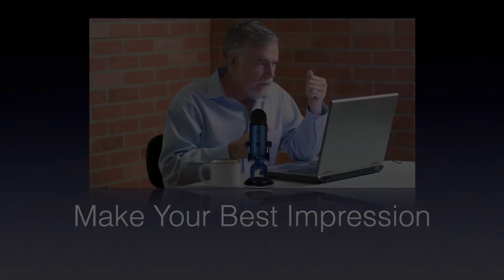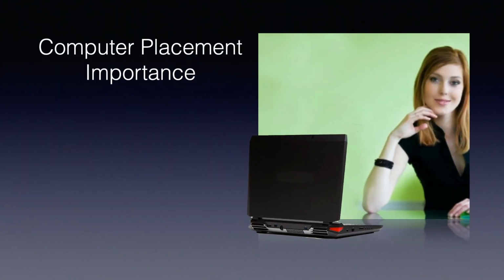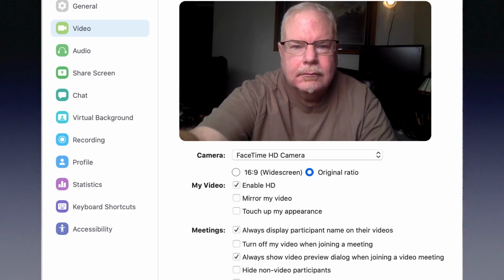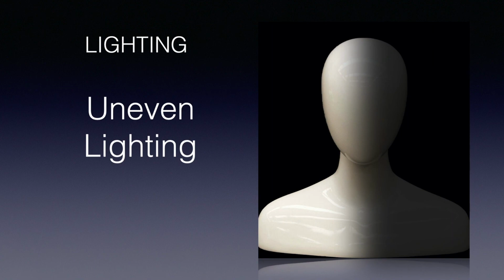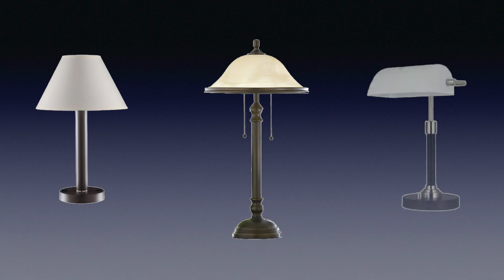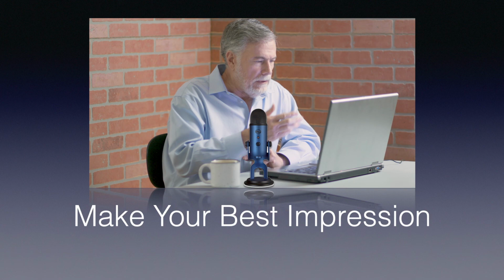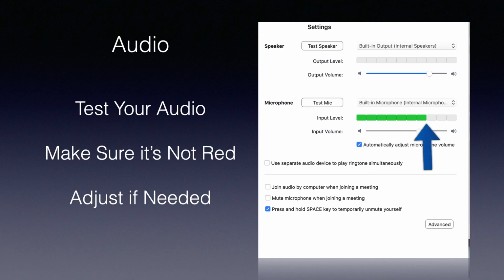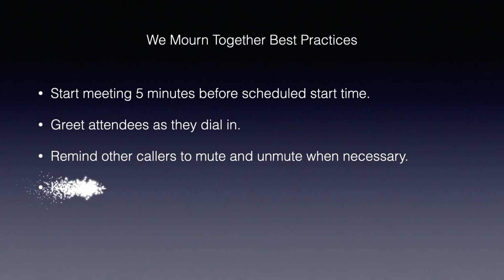We Mourn Together Best Zoom Call Practices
Zoom Call Equipment List

USB Microphone with Boom Arm

2 LED Lights with stands

USB Power Cube (for video Lights)